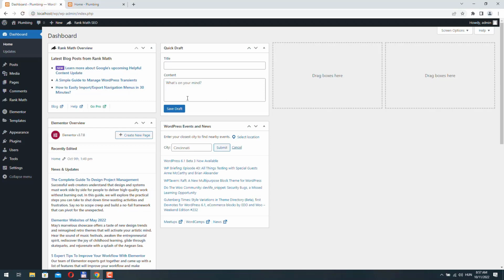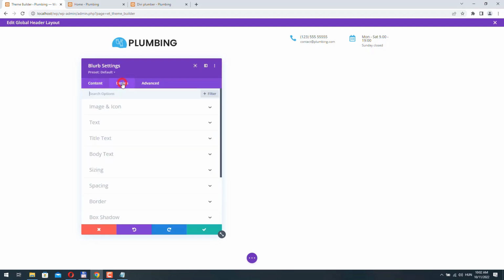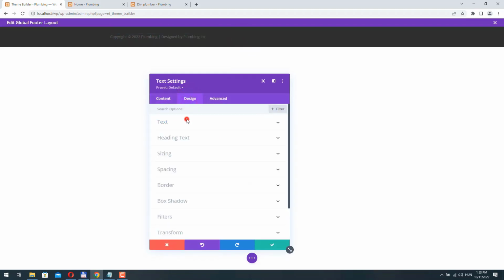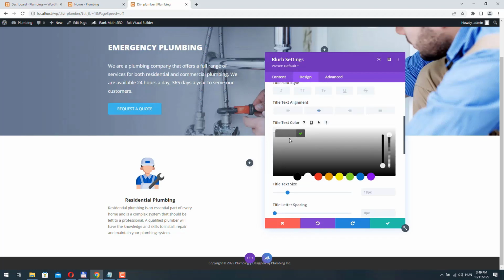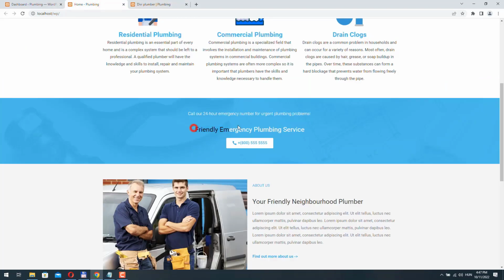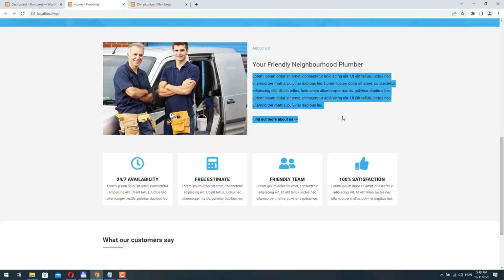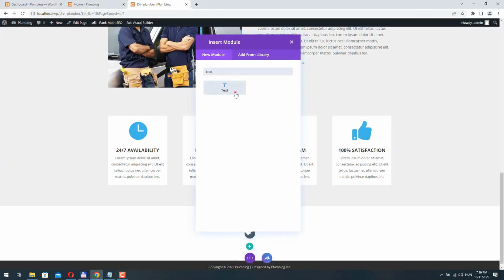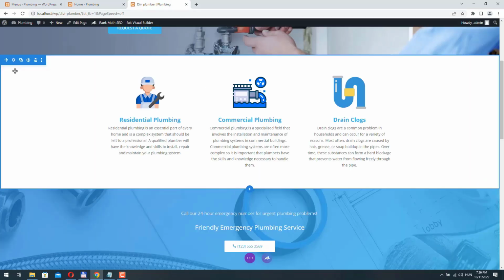Create a Website with the Divi WordPress Theme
Dreaming of a stunning website? Let's make it a reality with the Divi WordPress Theme! In this comprehensive tutorial, we'll guide you through the entire process of building a website from scratch using Divi's powerful features and intuitive visual builder. From layout selection to intricate design details, we've got you covered. By the end of this video, you'll have a beautifully crafted website that not only looks professional but also resonates with your brand's identity.